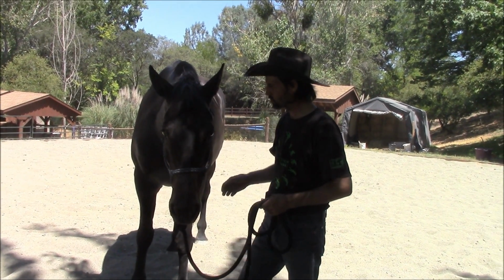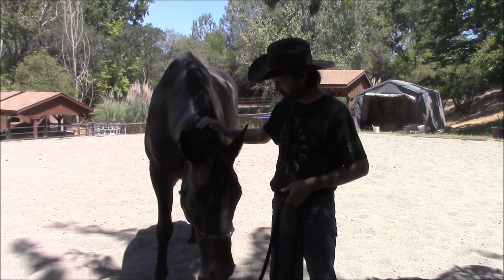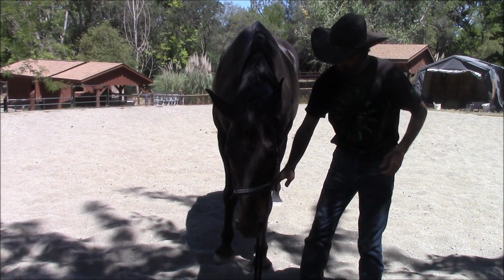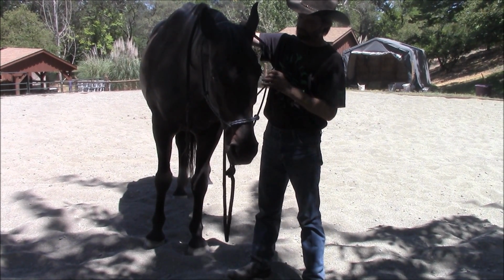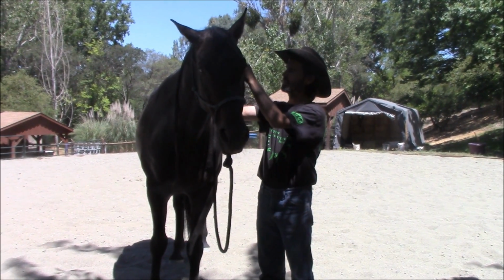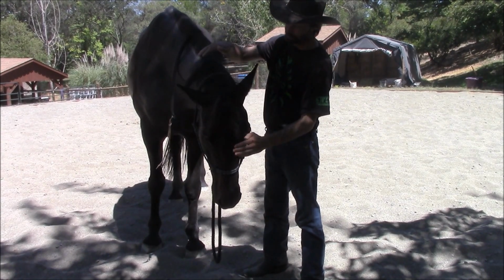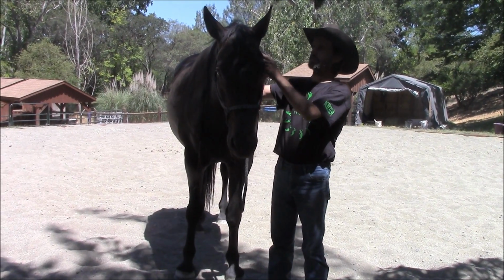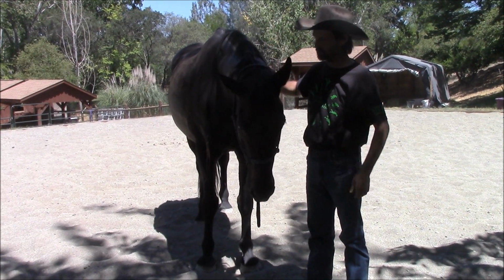Teaching Horses How To Put On Their Halter, Mike Hughes, Auburn California